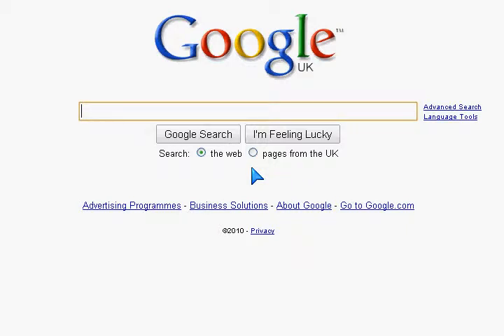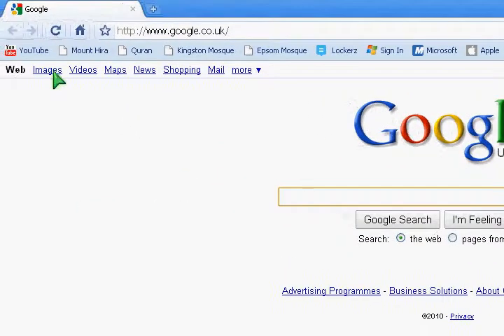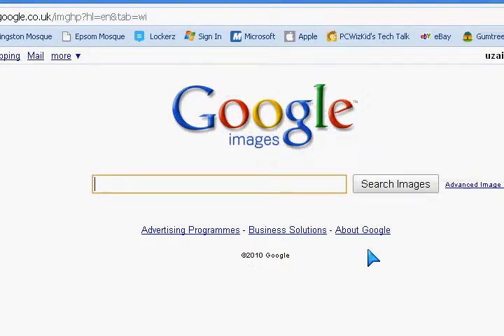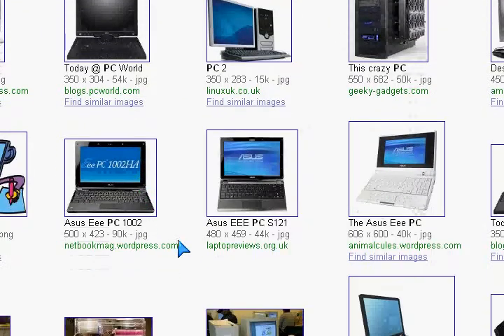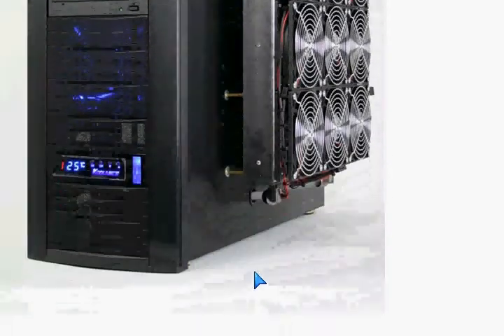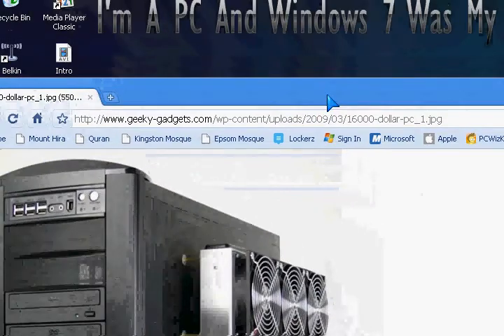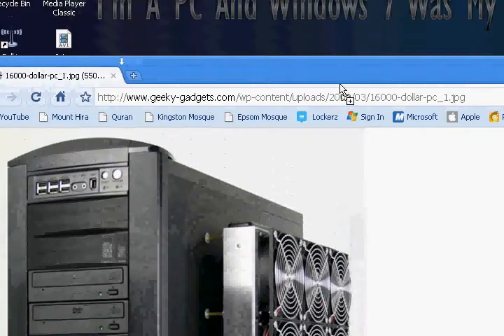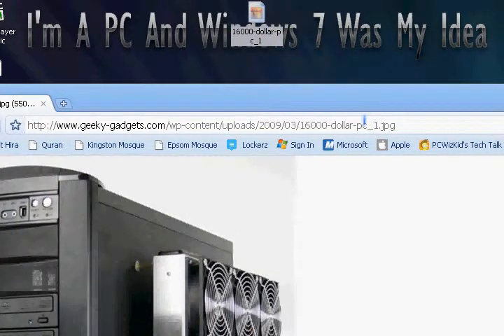Google Chrome Tip- Getting Images Fast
Heres a cool google chrome tip see if it works in other browsers